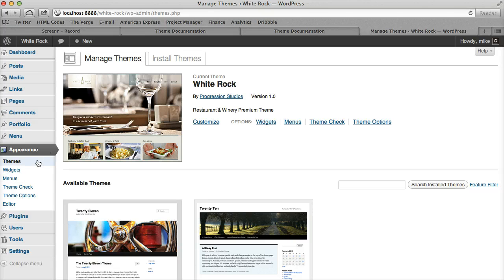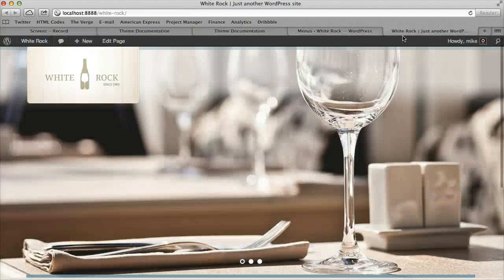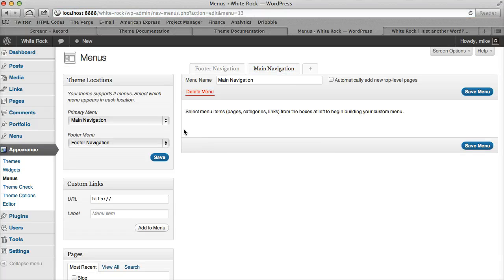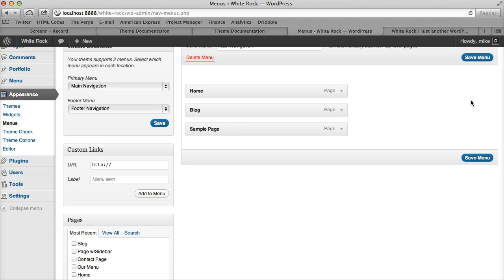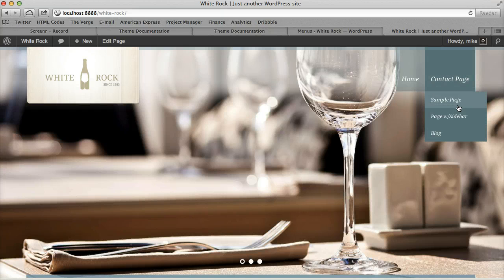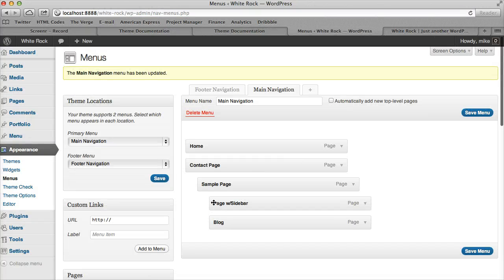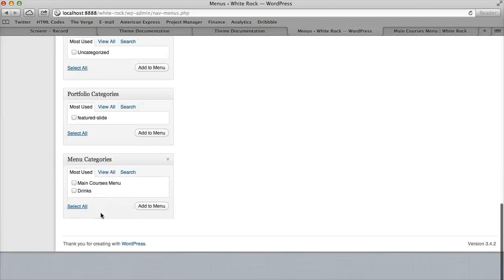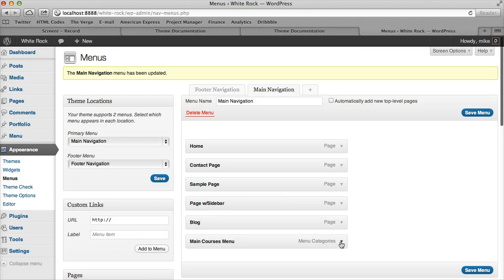WhiteRock Navigation Menus